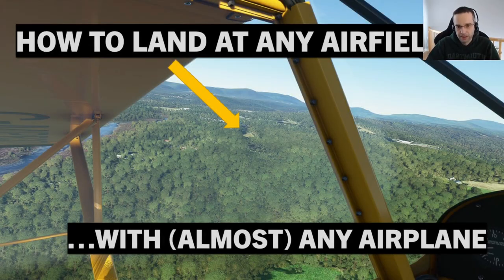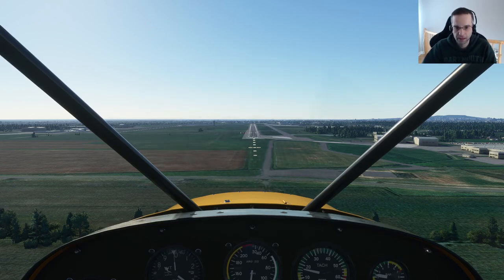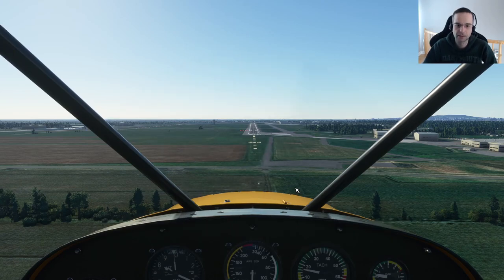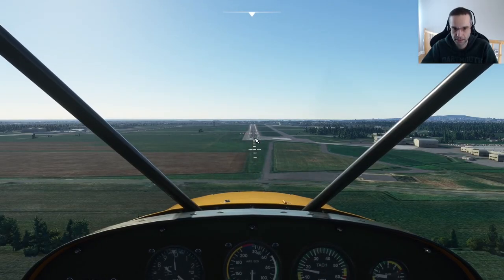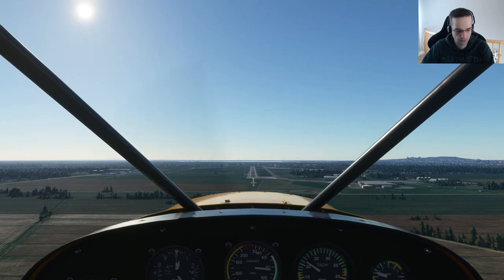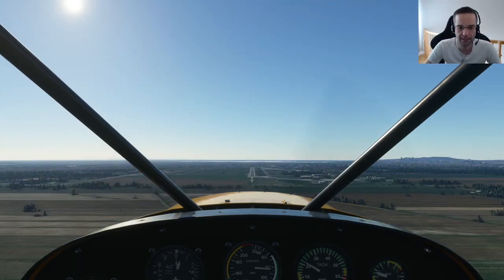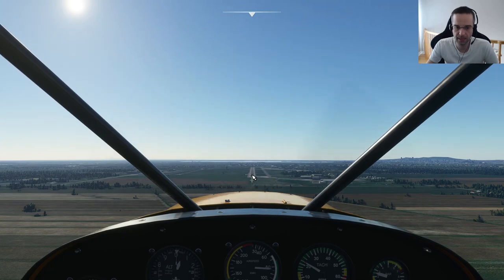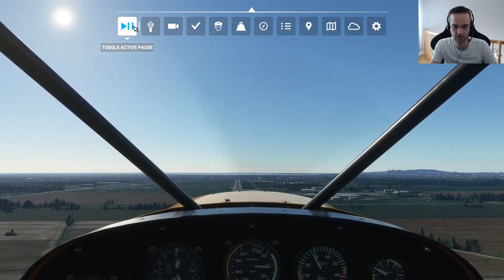How To Land in Microsoft Flight Simulator | Tutorial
Landings are one of the hardest things to get right in Flight Simulator 2020. In this tutorial, we'll discuss airspeeds, glide paths, flaring, and where to aim in this landing tutorial.

0:00 Intro
0:22 Airspeeds for Final
0:48 Ideal Glide Path
4:19 Flaring
4:58 Aiming Point
6:29 Landing Demo